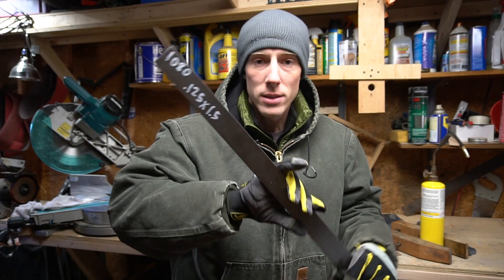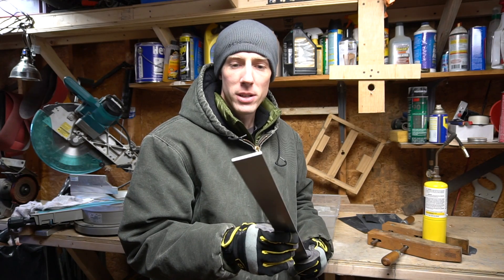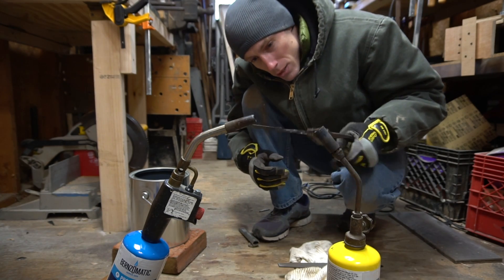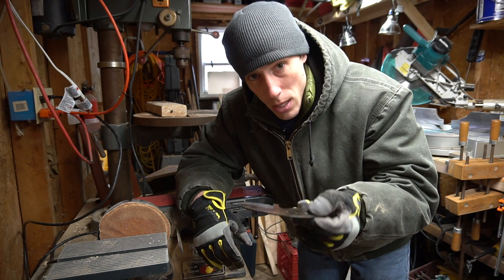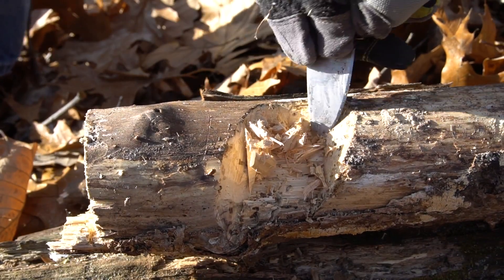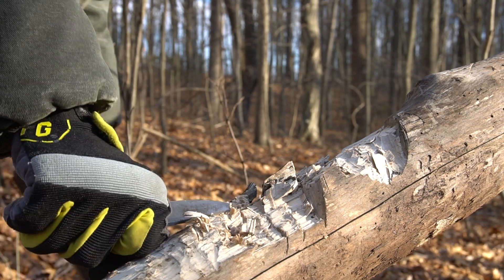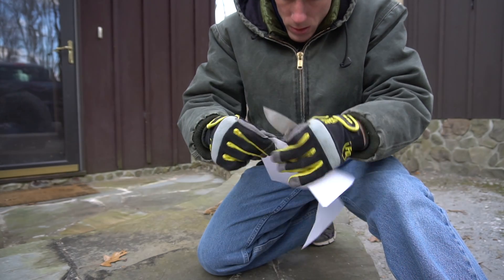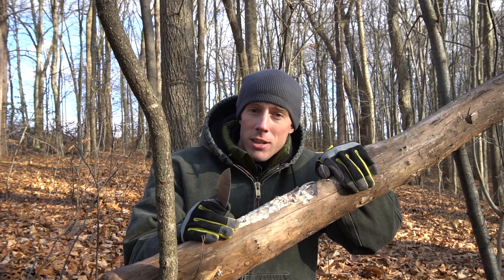Knife making | Can you heat treat a knife using basic tools?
Knife making doesn't require fancy tools. You can make a knife using nothing but hand tools if you have the time. Or some simple basic power tools will help speed the knife making process.
 This is my attempt to heat treat a knife from 1080 steel. I am not an experienced  knife maker so this is just a test of a basic heat treatment.  I REALLY put this knife to the test and was surprised by the results.

Things I used to make this knife⬇️
(some of these are not exact tools but cheap alternatives)
(not necessary) this is a cheap one.

What I heat treated with, these are cheap ones but work the same⬇️

Exact torch I used ⬇️